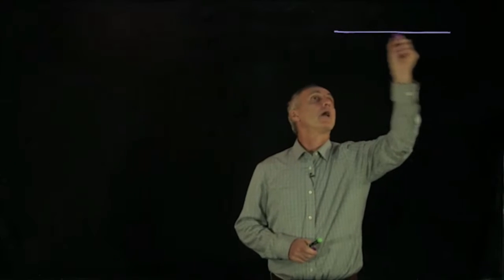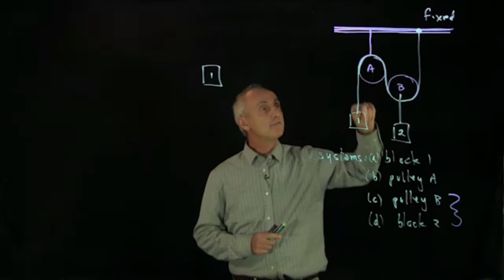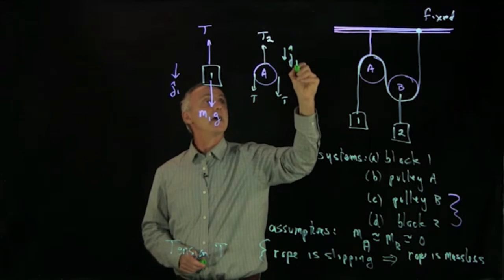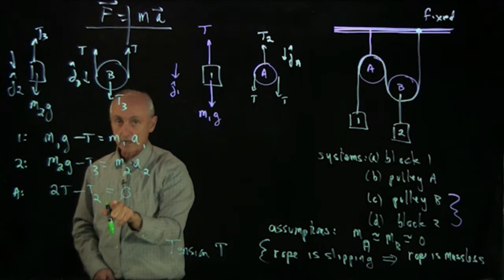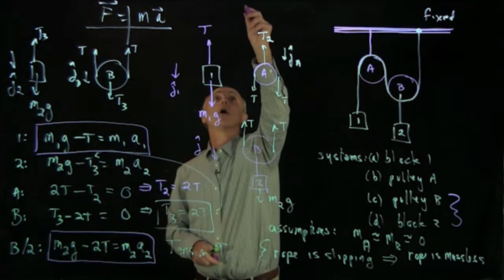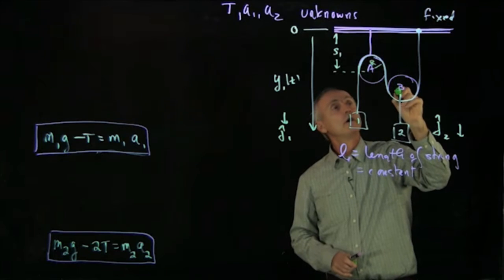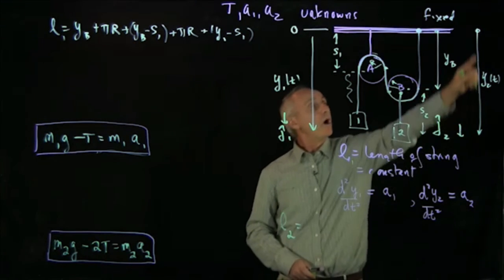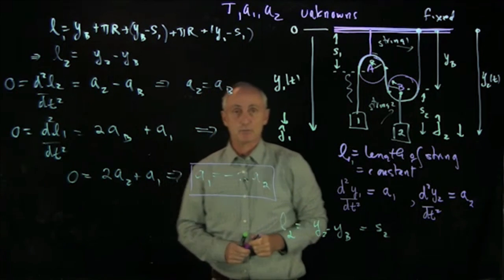Pulleys & constraints 1